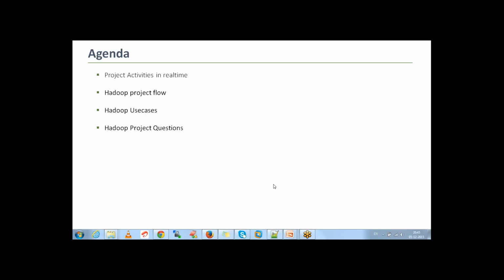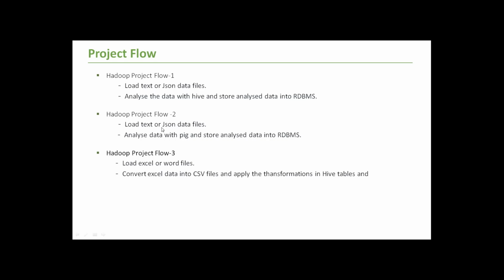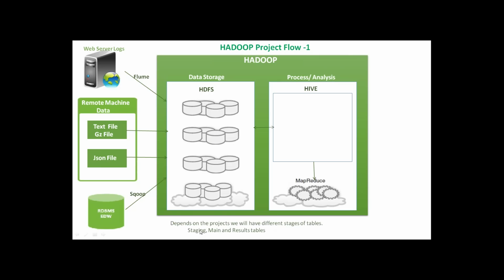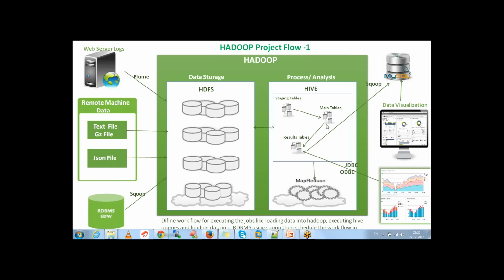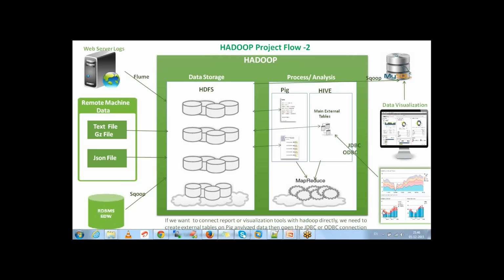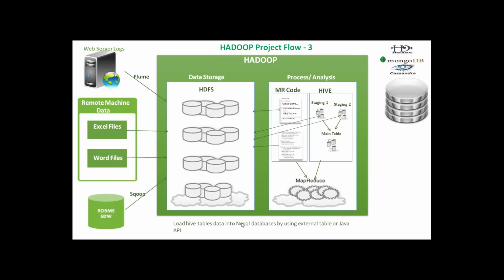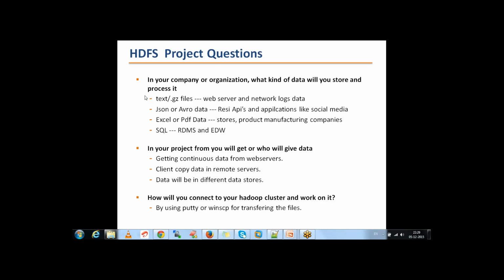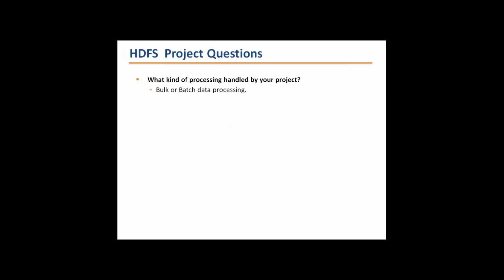26) Hadoop Project Overview